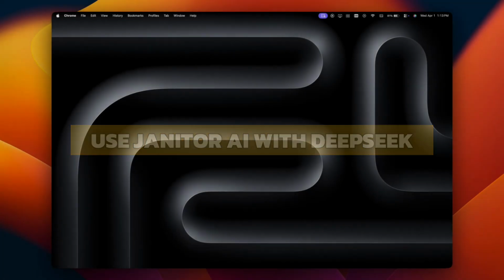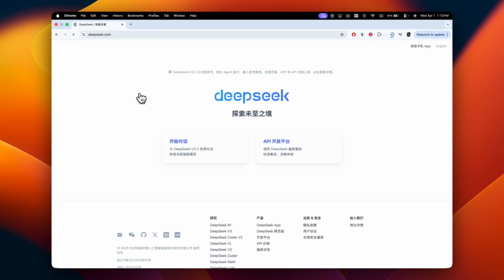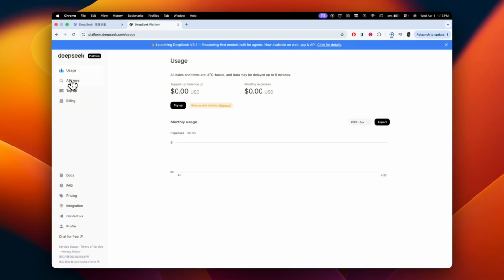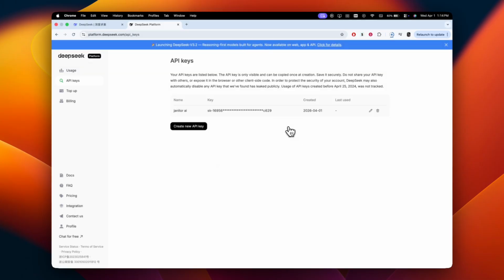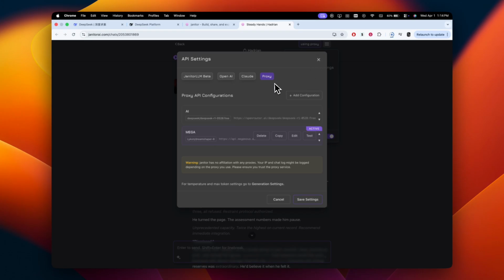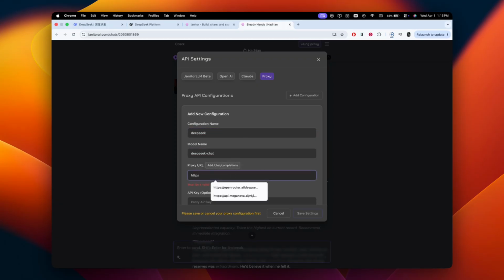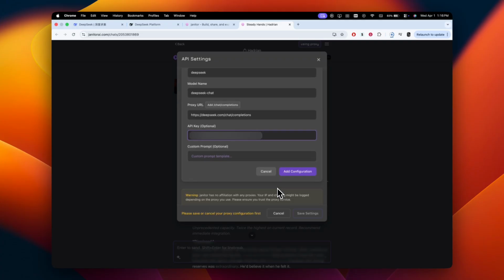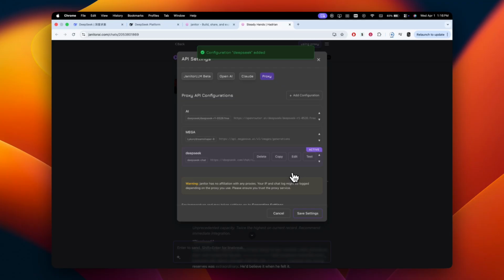How To Use Janitor AI With DeepSeek | Updated 2026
Want to use Janitor AI with DeepSeek? Here’s the simple setup.

First, go to DeepSeek and create an account, then generate your API key from the dashboard.

Next, open Janitor AI, go to Settings API Settings, and select a custom or supported API option. Paste your DeepSeek API key into the required field.

After that, choose the DeepSeek model and save your settings. Now you can start chatting using DeepSeek inside Janitor AI.

Make sure your API key is active and has usage credits.